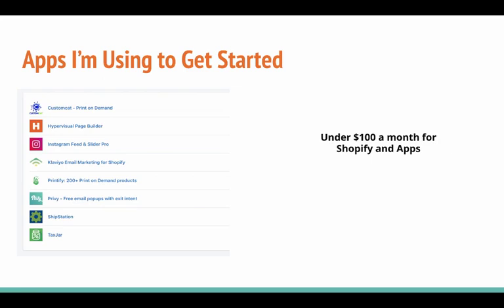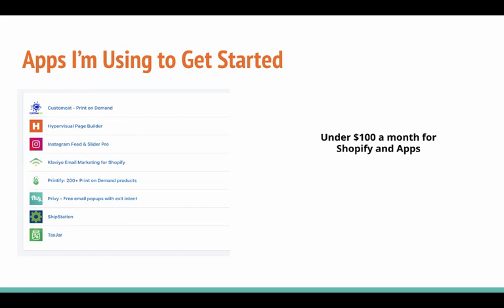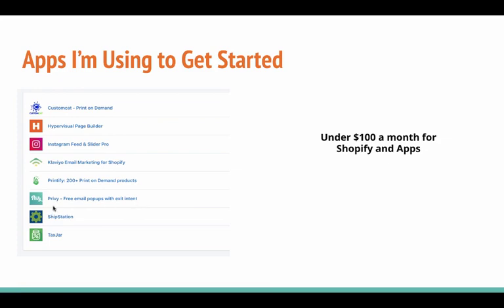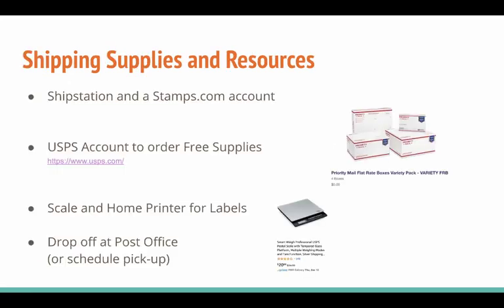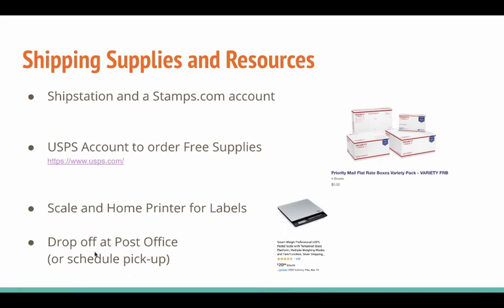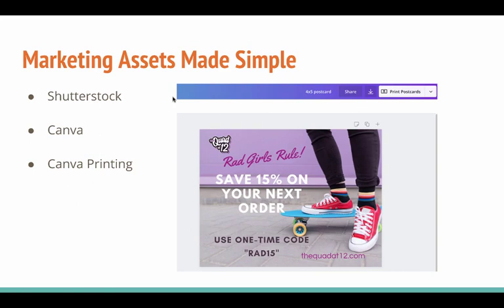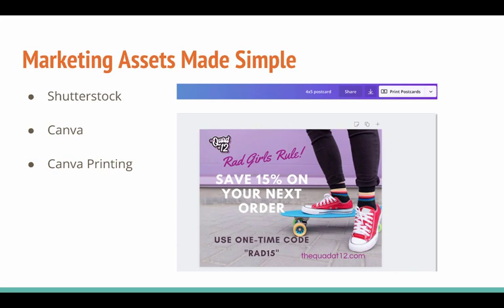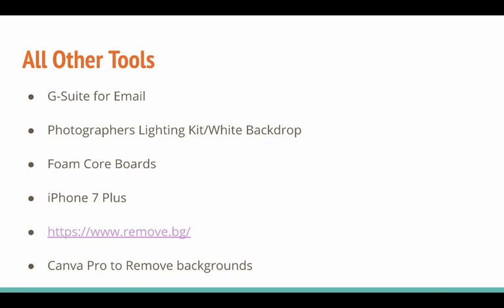Top Checklist for E-Comm Tools and Resources For Shopify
Freedym team member, Kate Schell, is launching her own e-commerce store using Shopify.  Find out what tools and apps Kate is using to get started with her store.